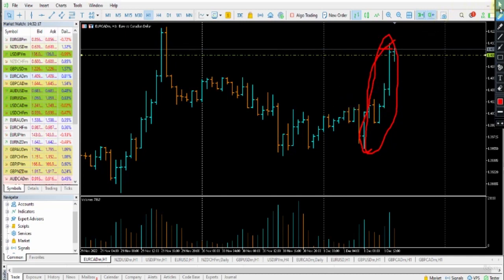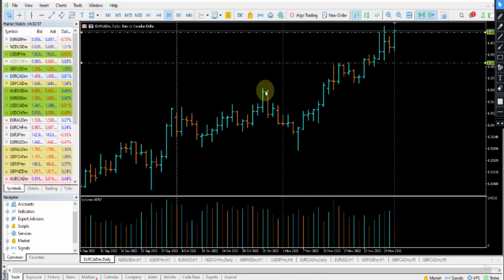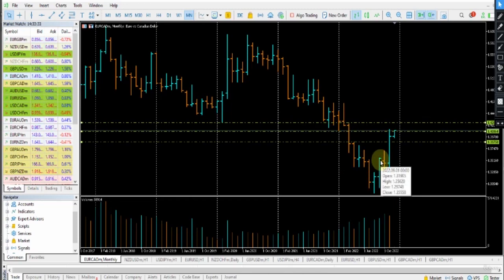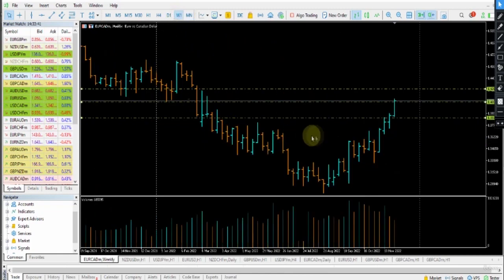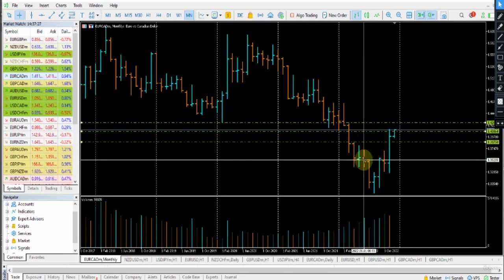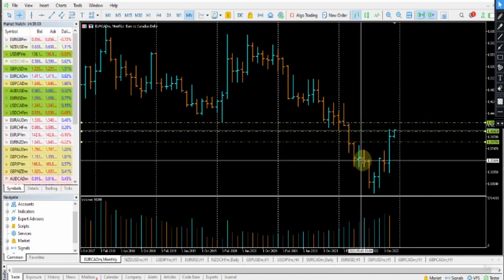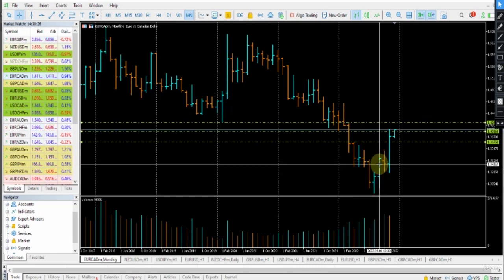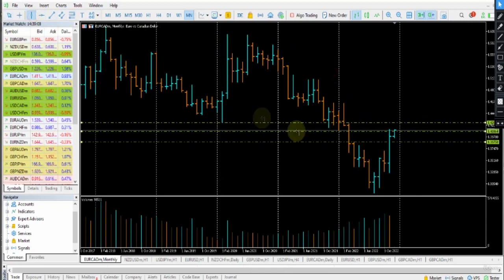Forex Trading Volume Tape Reading Strategy Part 4